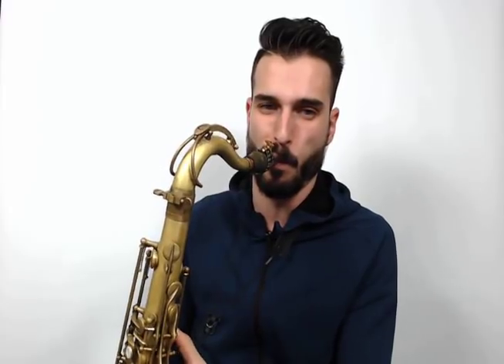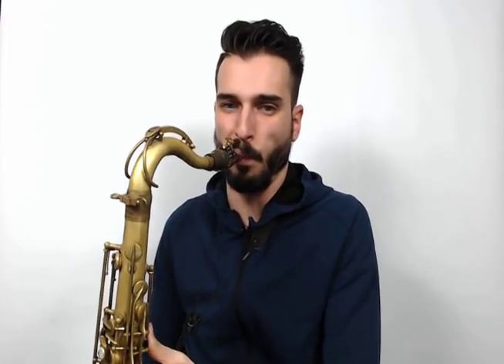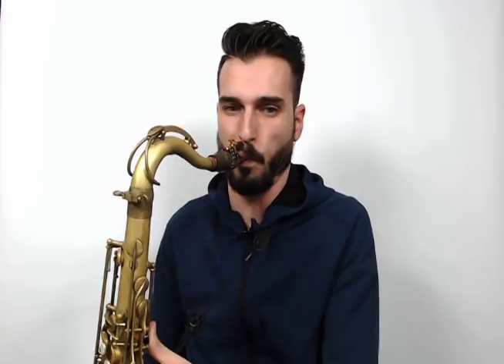10 Warmup Exercises Every Jazz Musician Should Know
1. 1:11 Major Scale Mode/Diatonic Exercise 1
2. 2:39 Approach Note Exercise
3. 3:56 Major Scale Mode/Diatonic Exercise 2
4. 4:36 Enclosure Exercise
5. 5:26 Arpeggio Exercise
6. 6:25 Arpeggios with Chromatic Approach Notes Exercise
7. 7:17 Pentatonic Exercise
8. 8:28 Triad Pairs/Hexatonics Exercise
9. 10:00 Chromatic Cell Exercise
10. 10:49 Triplet Approach Note Exercise

Chad Lefkowitz-Brown is a GRAMMY winning member and featured soloist of the Afro Latin Jazz Orchestra. He is a professor of saxophone and ensembles at San Francisco Conservatory of Music, and has toured globally as a bandleader, and sideman with artists ranging from Taylor Swift to Arturo O’Farrill.